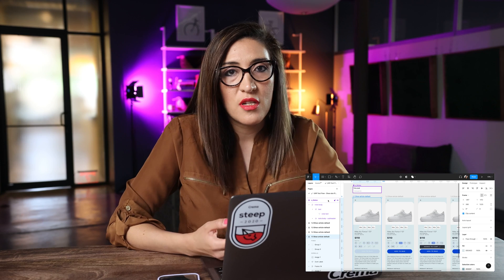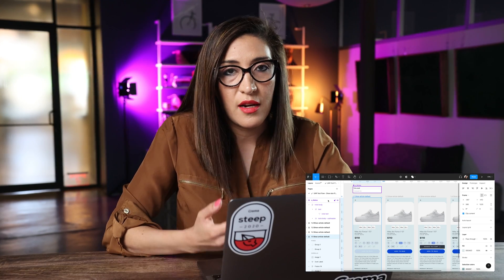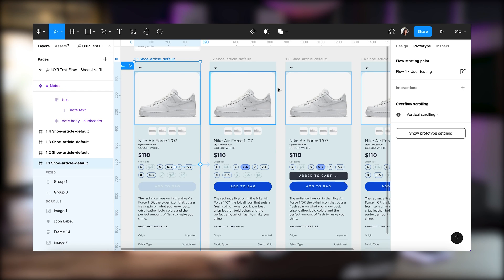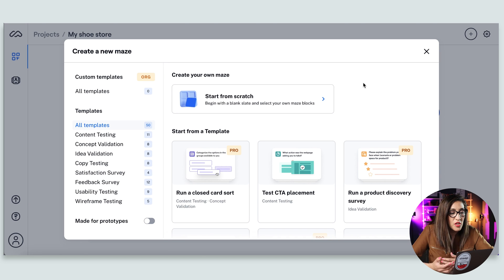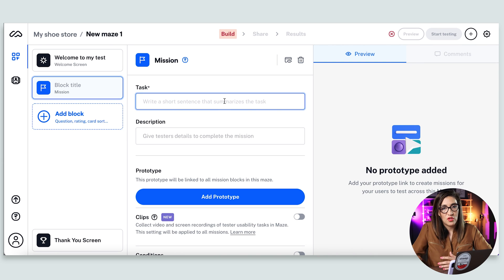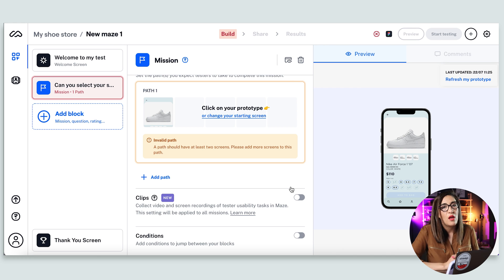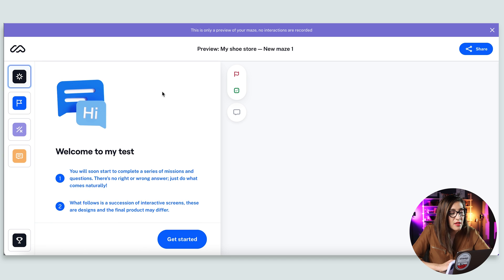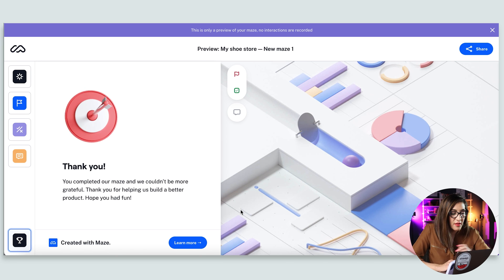How To: Unmoderated User Testing in Maze Using a Figma Prototype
Discover how easy unmoderated user testing can be using Maze and Figma!

Innovation doesn’t happen on its own. We can help you discover, understand, and execute on your business’ greatest opportunities.

🚀 Crema is a design & technology consultancy that partners with global brands like Adidas, H&R Block, Miro, and Callaway. Headquartered in Kansas City.